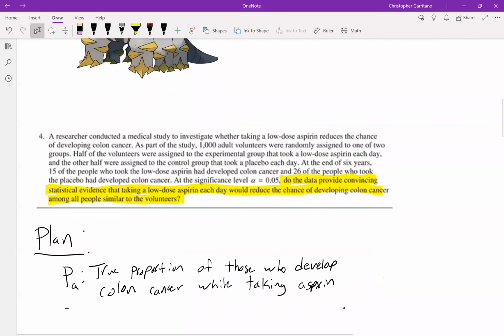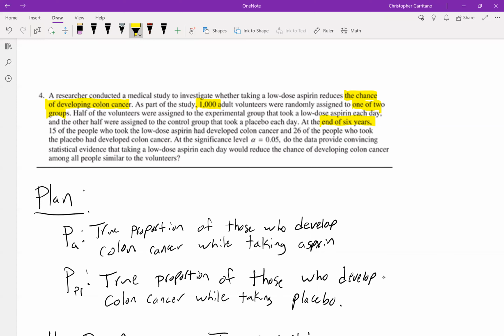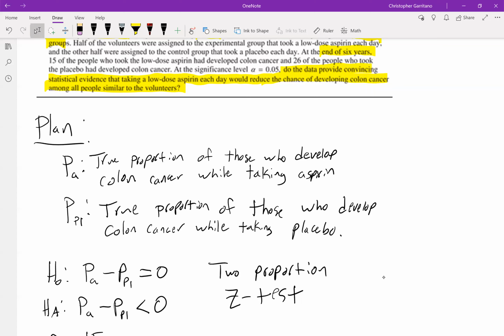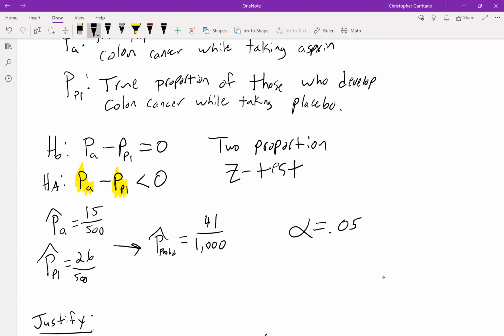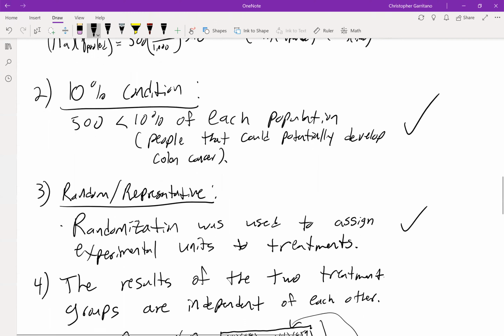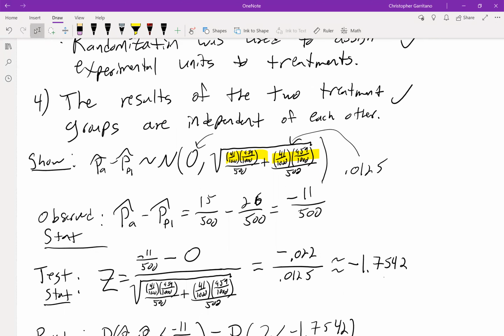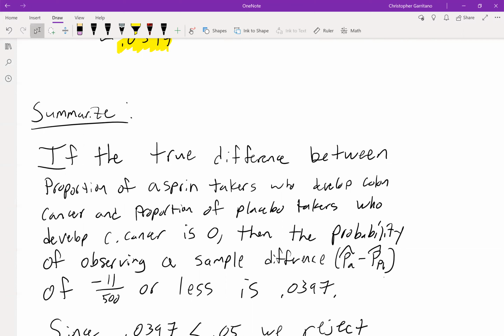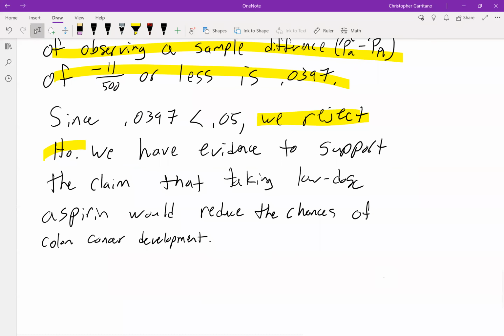THE DOCUMENT: Problem 17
In this video I discuss THE DOCUMENT: Problem 17.  I also discuss briefly how to decide between a z test and a t test, and why we use p-hat pooled when running a two proportion z-test.